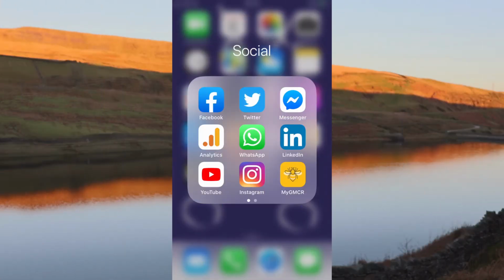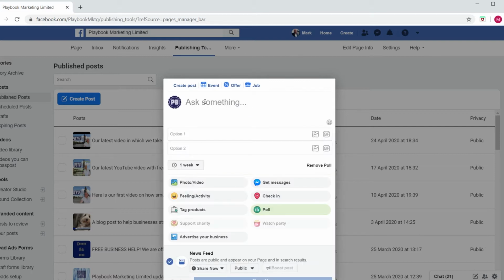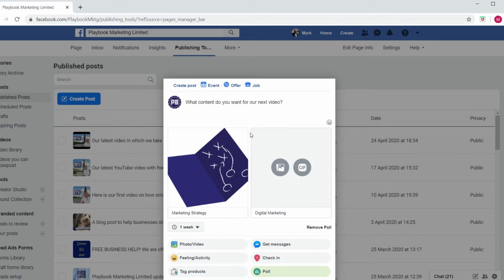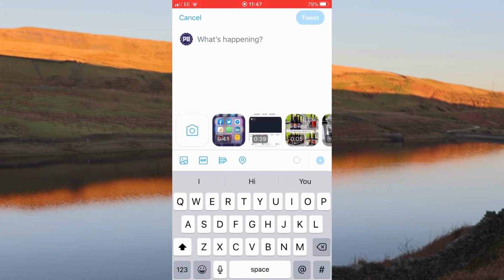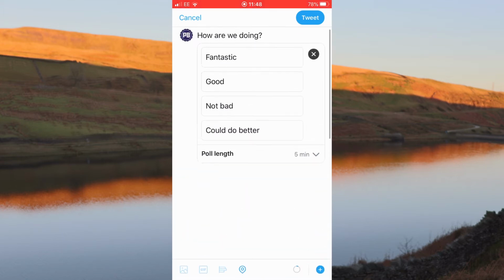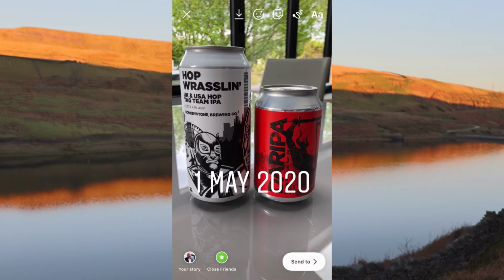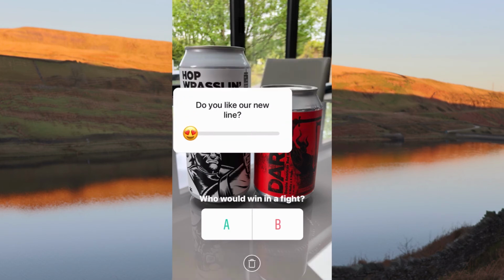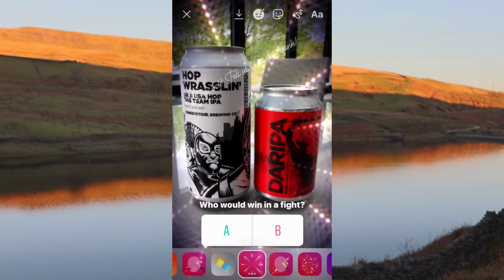Social Media Market Research: An Introduction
Social media marketing research tips. This video is designed to help small businesses with market research, resulting in knowing your customers. Primary market research is focused on, with social media and other digital channels explored.

As always, get in touch if you want to discuss how you can get creative or want to find out more.